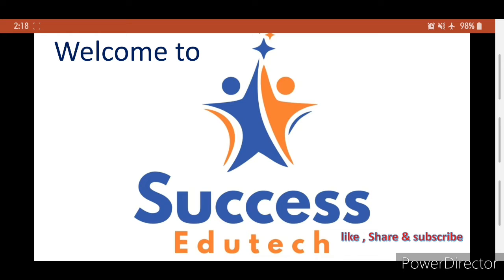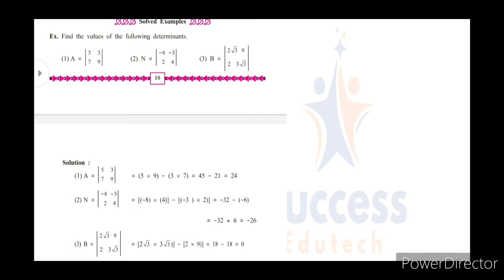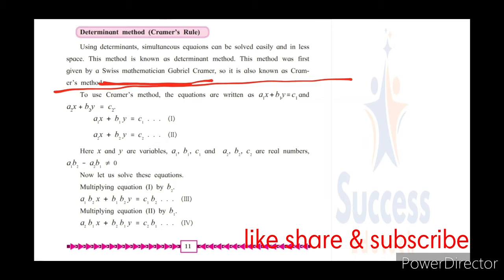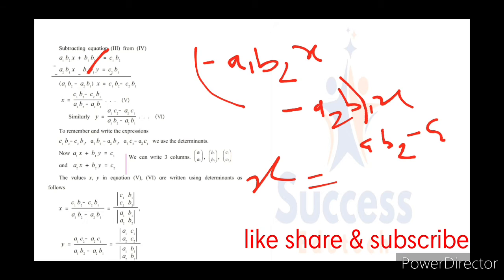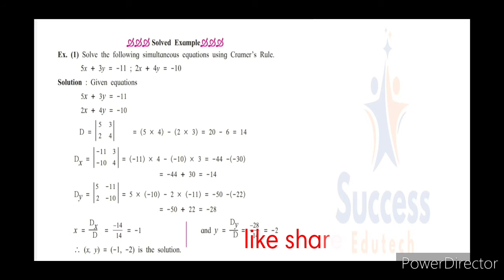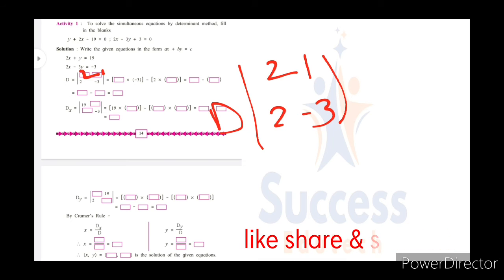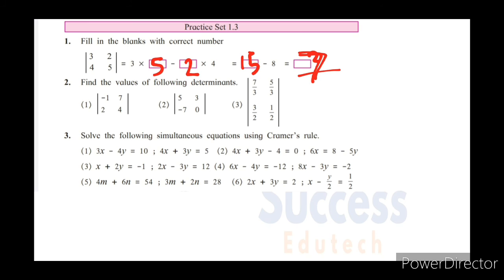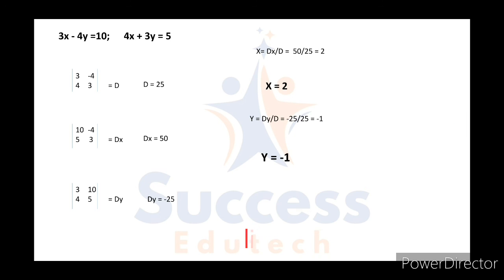linear equations in two variables part 2 HD 720p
From here we are ready to continue our syllabus of ALGEBRA .
One by one each topic here explain and doubt will be clear.
Mathematics part(1) :- LINEAR EQUATION IN TWO VARIABLES PART 2